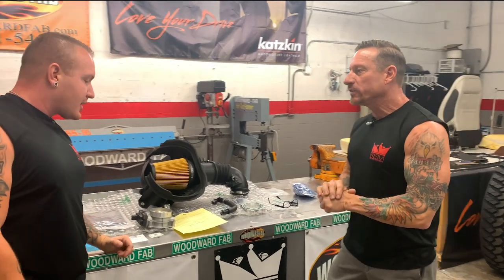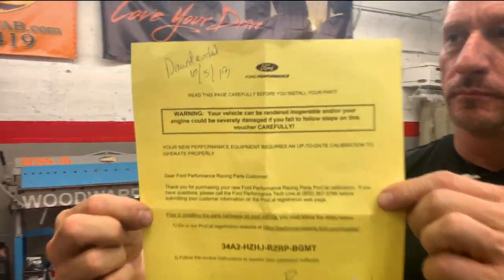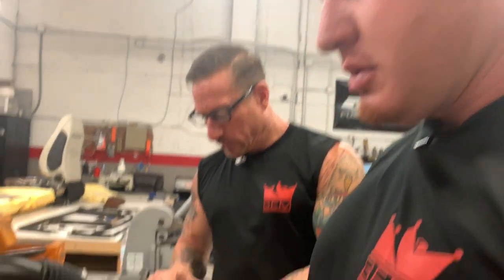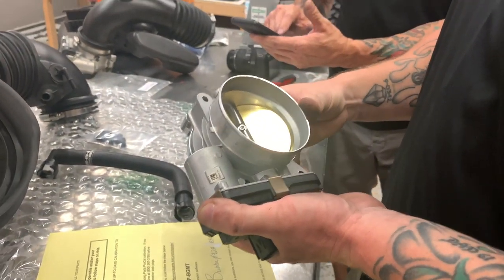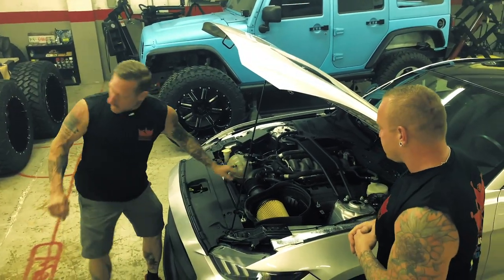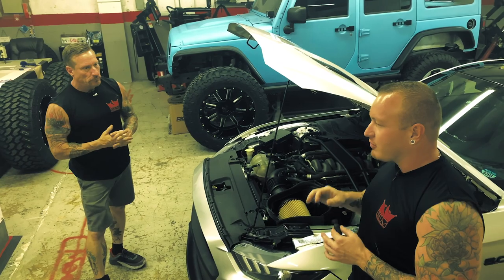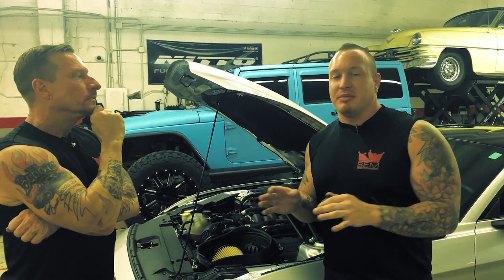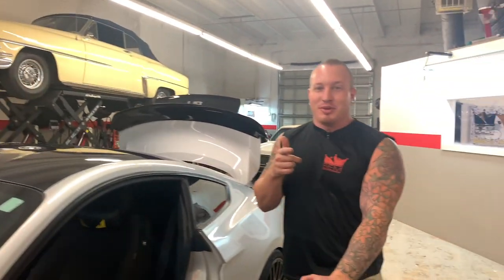Cold Air Intake Upgrade, What Does It Do & Are They Worth It?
Cold air intake upgrade, what does it do and are they worth doing?
What can you expect from the installation of a cold air intake?
From opening the box to complete installation & proper tuning, Tom & The Master, Bubba take you step by step through the process and answer all the questions you have.
Submit your show topic ideas and see them featured.
What can we build for you? 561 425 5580 gets it done!

Tom & Bubba are the father & son award winning car, truck & motorcycle building team who love building cool vehicles and sharing that knowledge with you on their YouTube channel.